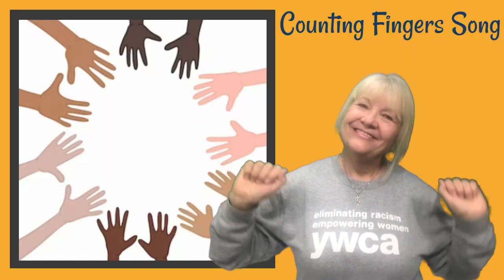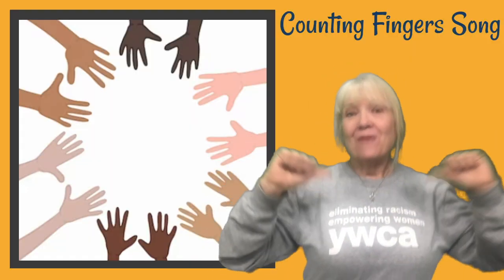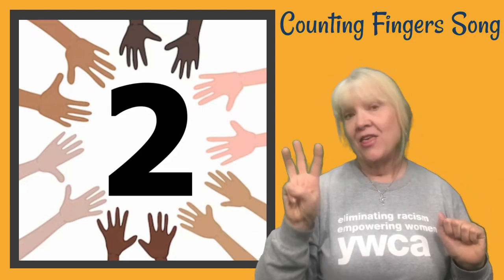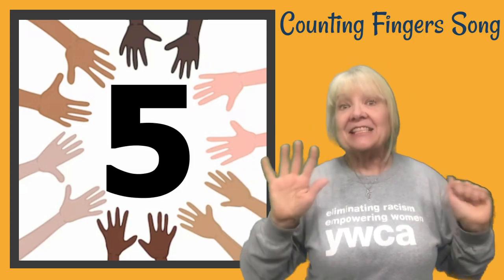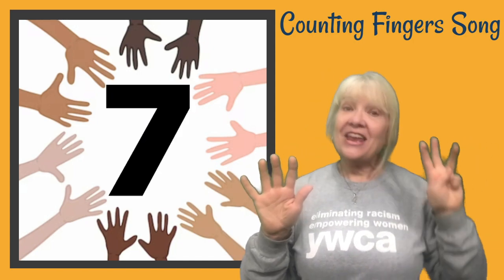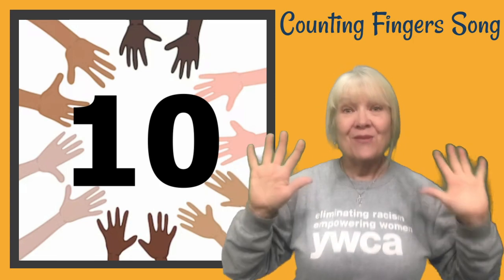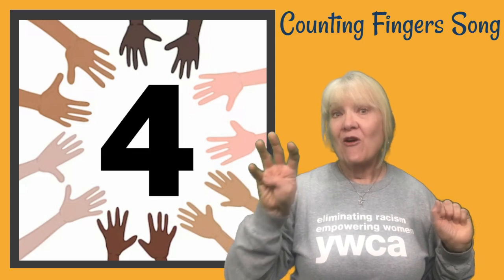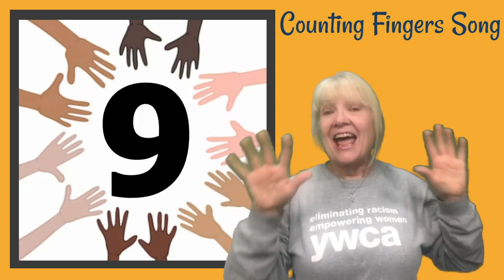Let's Count Our Fingers! Song for preschool circletime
Let's Count Our Fingers!  Song for preschool circle time is great for developing children's early math skills through music! My classroom children love this original song!
A great activity to go with this song is - Trace both their hands on paper and cut them out or have children cut them if appropriate.   There are many ways to color (skin tone crayons if you have them) or decorate their hands; how about adding rings and nail polish?  Let your children get creative. They can sing the song and count the fingers on their cut-out hands.

Let's Count Our  Fingers Song lyrics.
Let’s count fingers.
Do it now with me.
First, count  one,
Then two and three.

Count four and five,
This hand is done.
Now let's count
The other one.

Count six and seven,
eight, nine, and ten.
Now let's count
them over again!

six, seven, eight, nine, ten!